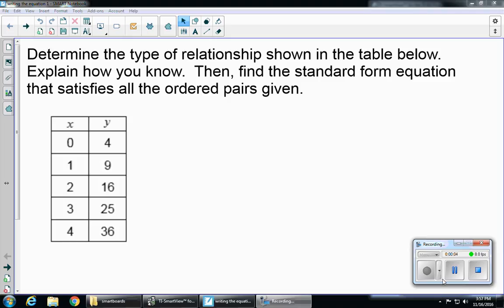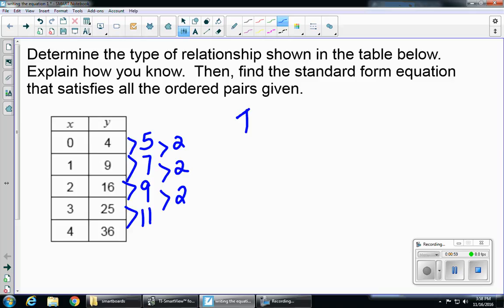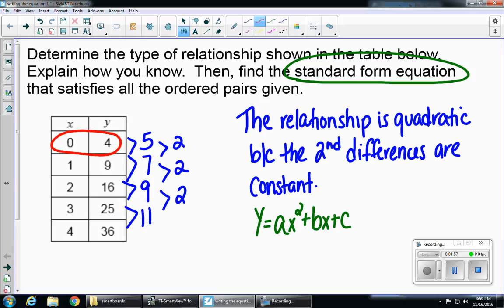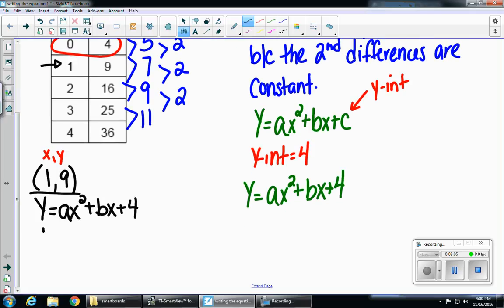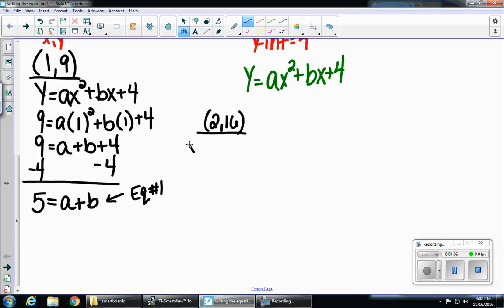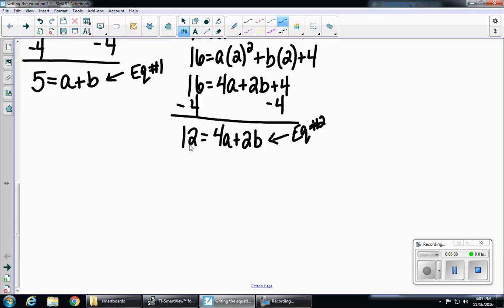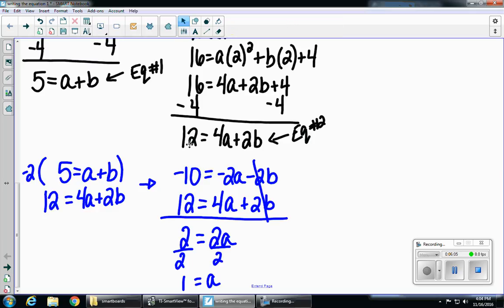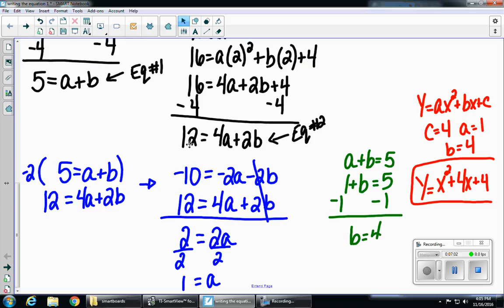Writing the Equation of a Parabola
Learn how to write the equation of a parabola algebraically given a table of values.  You must first use successive differences to determine it is quadratic and then use a system of equations to write the equation.